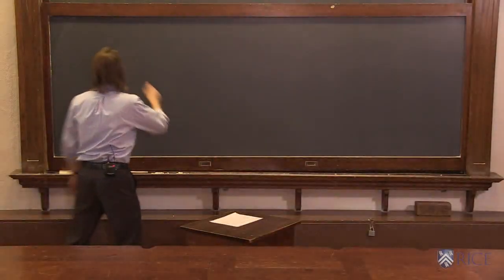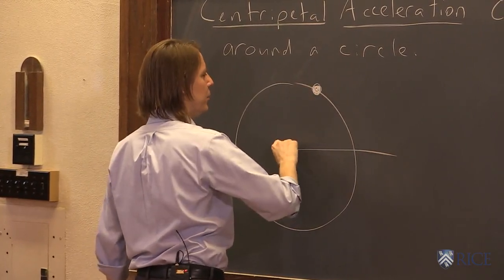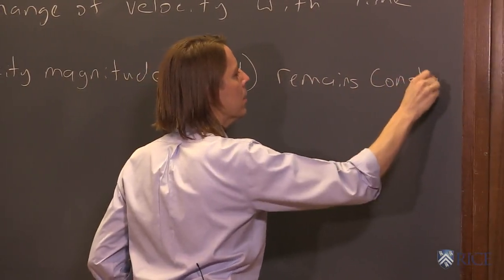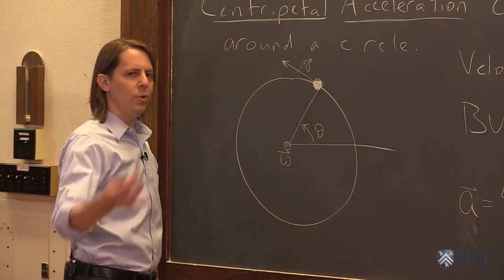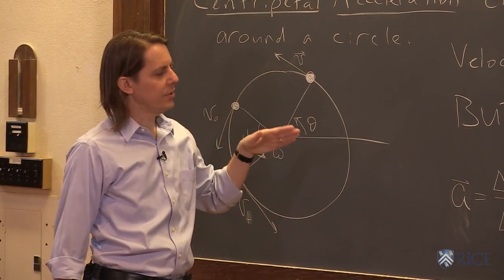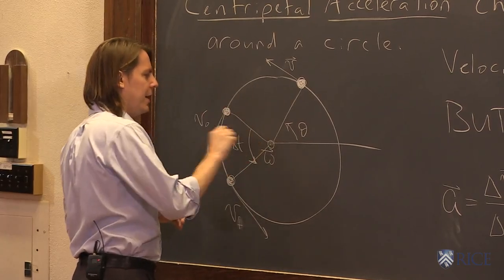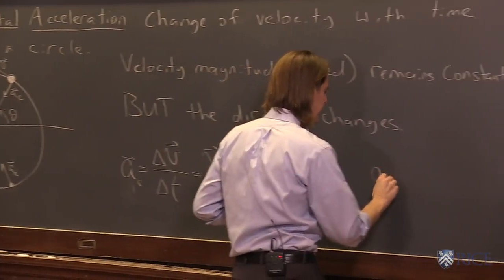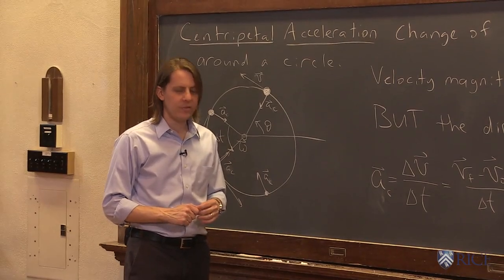OpenStax AP Physics Chapter 6.2: Centripetal Acceleration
This instructional video covers Centripetal Acceleration and corresponds to Section 6.2 in OpenStax College Physics for AP® Courses.